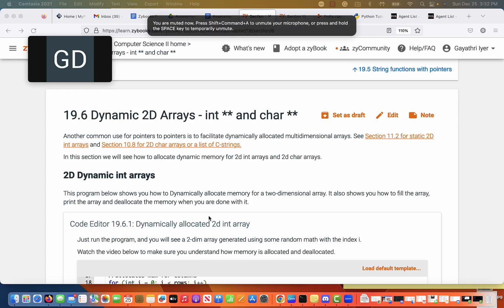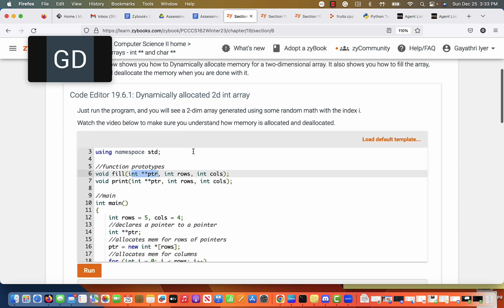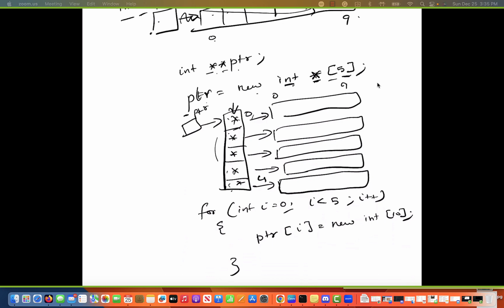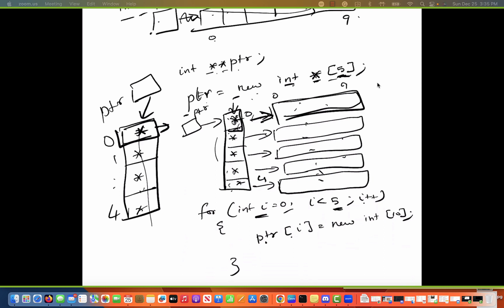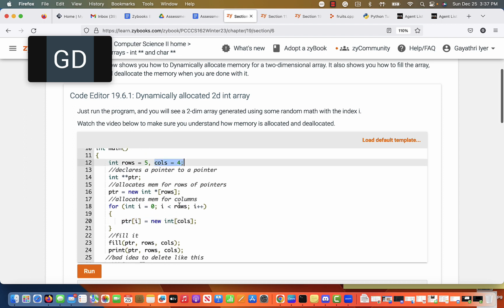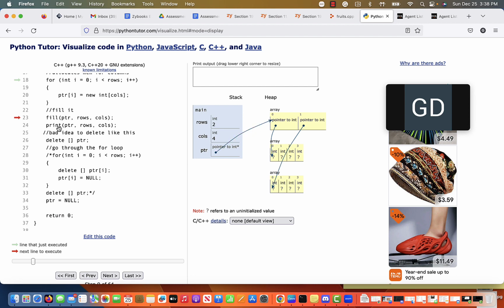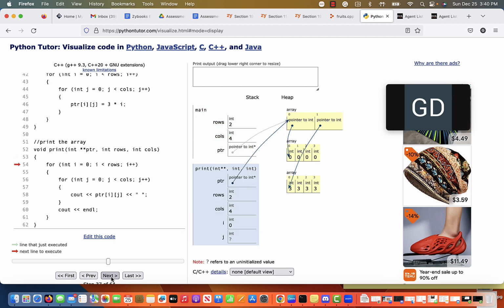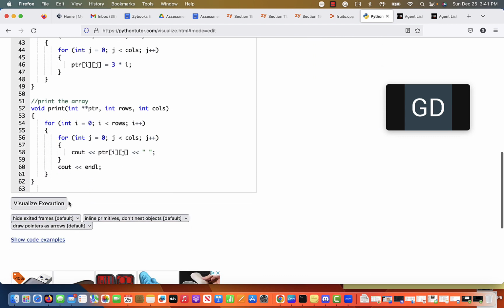Dynamic 2d int arrays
Dynamic 2D int arrays - pointer to pointer